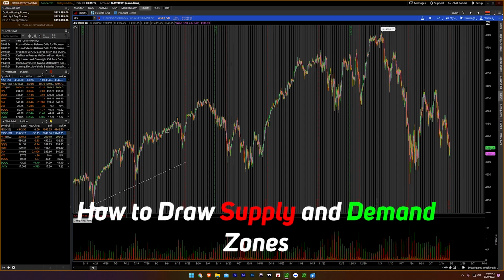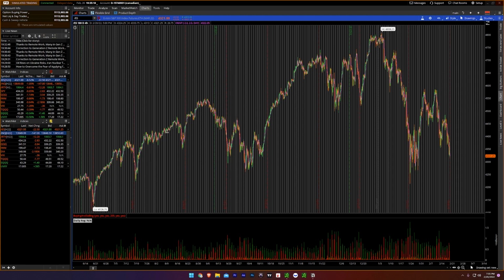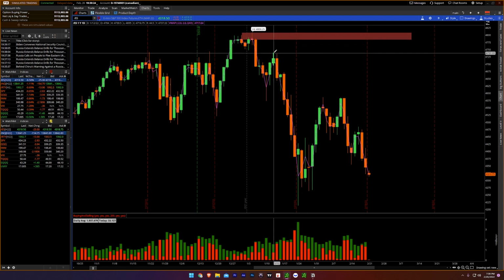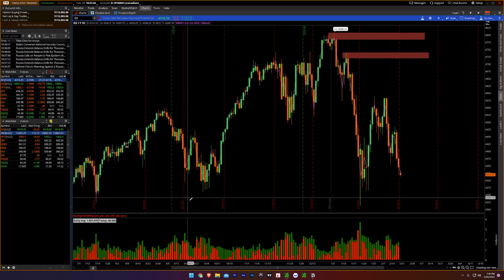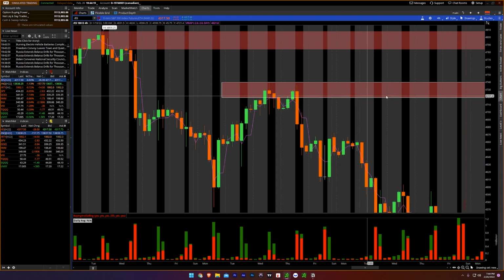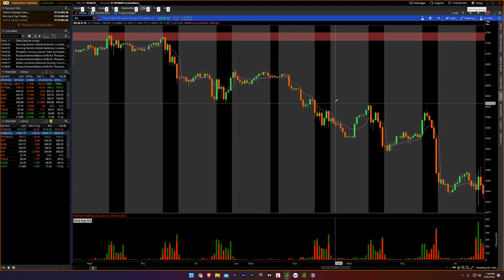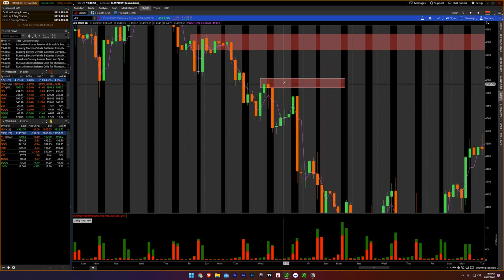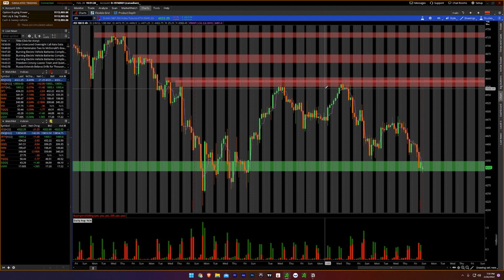How to Draw SUPPLY and DEMAND Zones Like a PRO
How To Draw Supply and Demand Zones

Teaching you how to draw supply and demand zones like a pro. My strategy has been getting a lot of attention and lots of people have been wanting to know how I draw my zones. Well here you go. Drawing the zones and trading off of them are 2 different things.